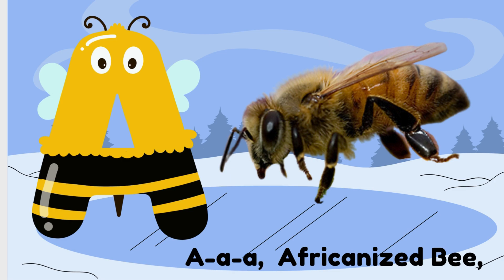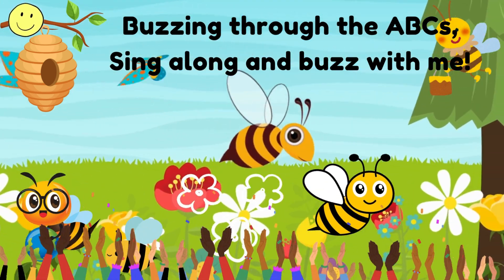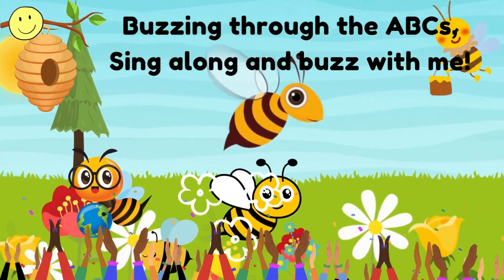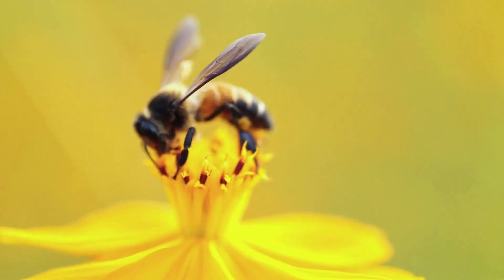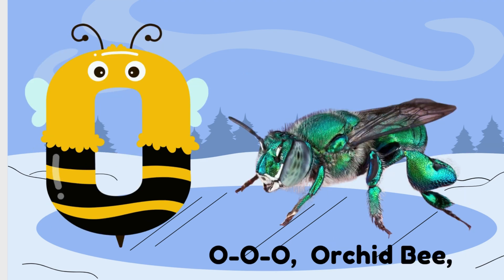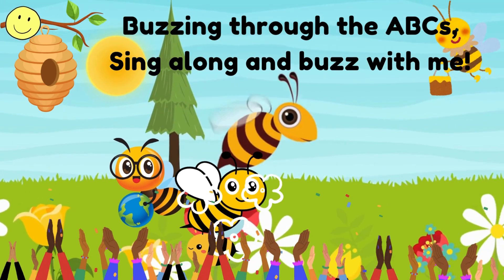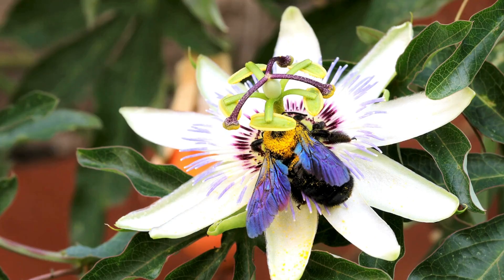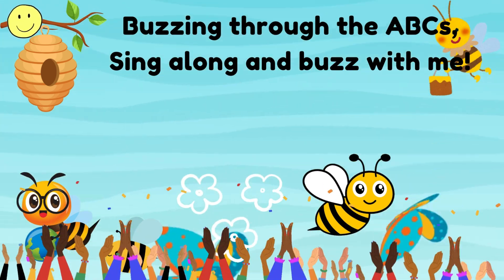ABC Musical Instruments Song |Abc Honeybee Song activities Nursery Rhyames With Fun#Toddler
🌟 Welcome to our colorful world of learning and fun! 🌈 Join us on an exciting math adventure as we explore the world of counting with adorable animals! 🐾 In this engaging video, your little ones will discover the joy of numbers playfully and entertainingly – Africanized Bee
B – Bumblebee
C – Carpenter Bee
D – Digger Bee
E – European Honeybee
F – Fire-tailed Bee
G – Green Orchid Bee
H – Honeybee
I – Ivy Bee
J – Japanese Honeybee
K – Kuku Bee
L – Leafcutter Bee
M – Mason Bee
N – Nomad Bee
O – Orchid Bee
P – Pantaloon Bee
Q – Quasihylaeus Bee
R – Red Mason Bee
S – Sweat Bee
T – Teddy Bear Bee
U – Ulean Carpenter Bee
V – Violet Carpenter Bee
W – Wool Carder Bee
X – Xylocopa Bee (a type of Carpenter Bee)
Y – Yellow-faced Bee
Z – Zucchini Bee.